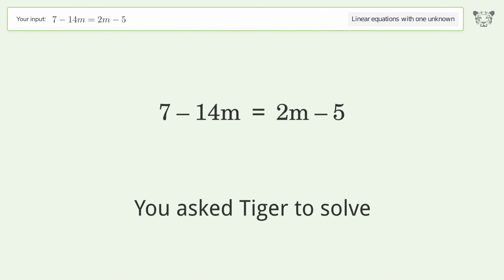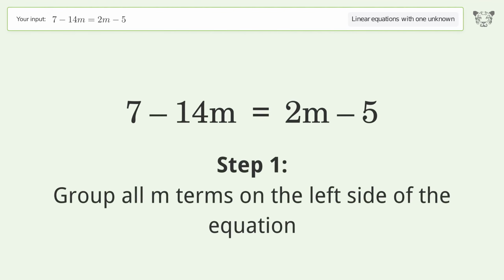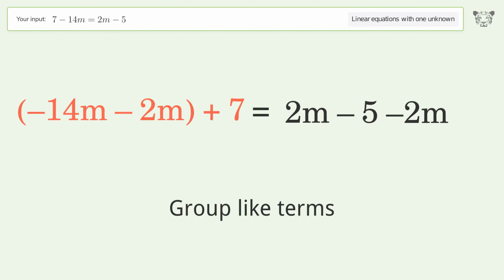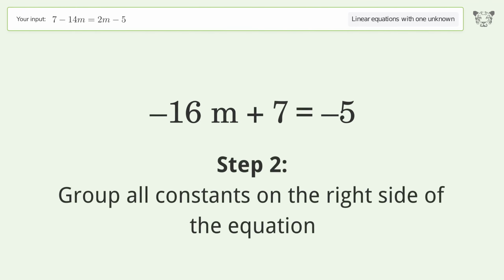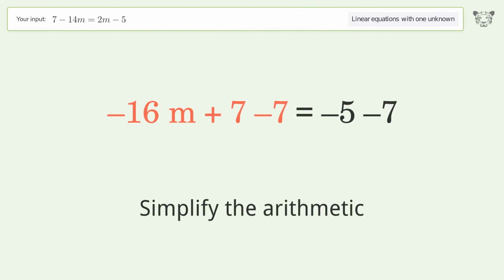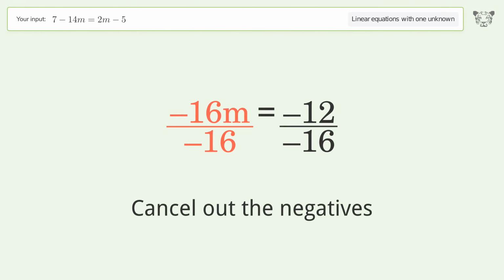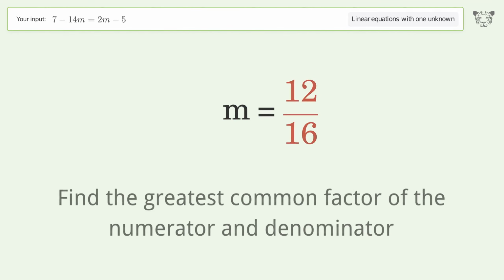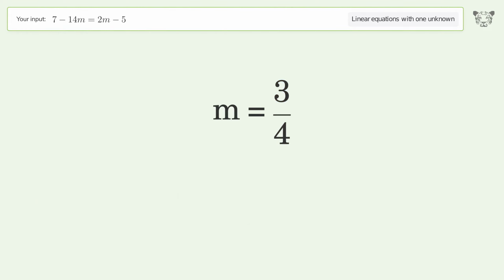Linear equation with one unknown: Solve 7-14m=2m-5 step-by-step solution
Solving 7-14m=2m-5 using the linear equation with one unknown solver

for a step-by-step and more tips and tricks for dealing with linear equations with one unknown.